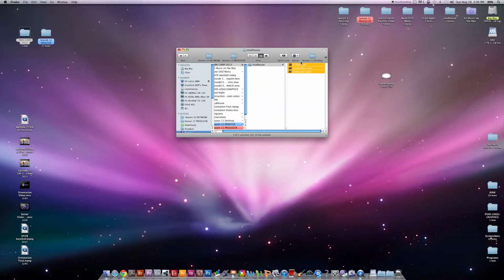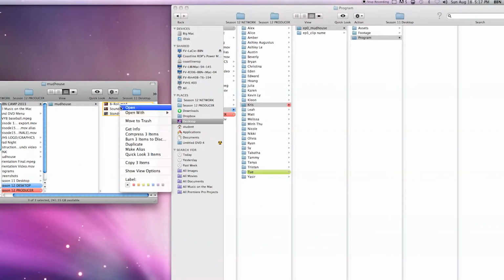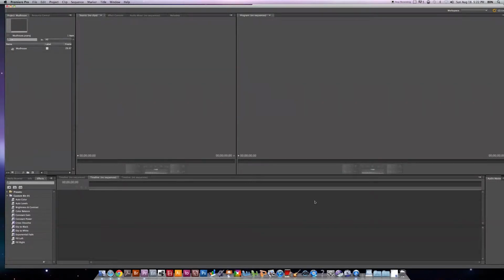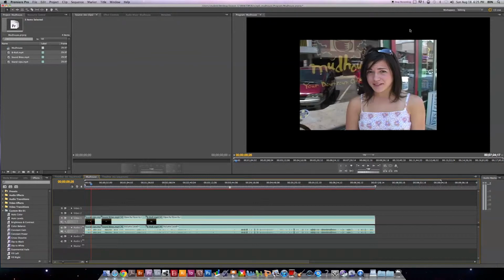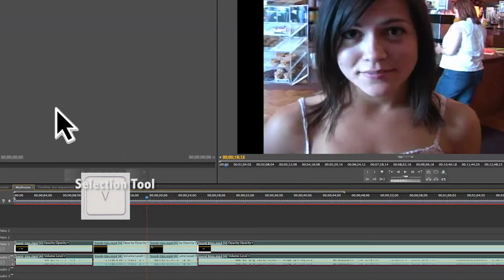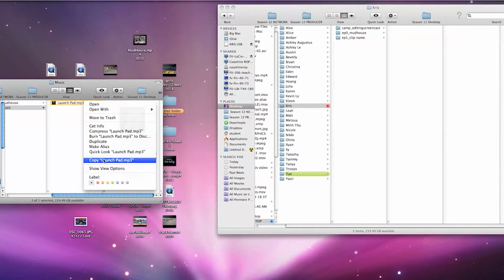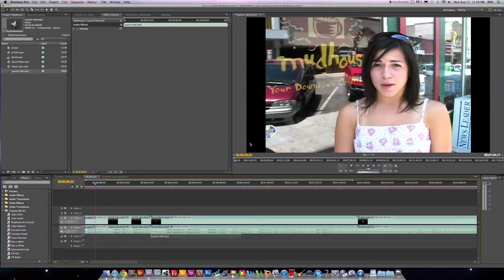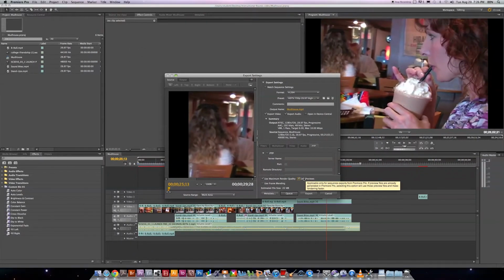BBN Camp: Intro to editing with Premiere Pro